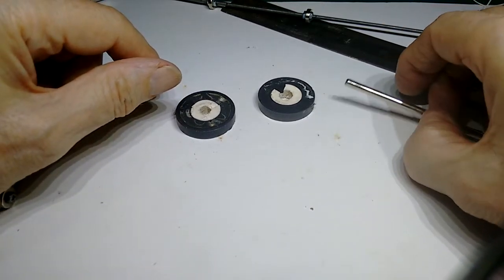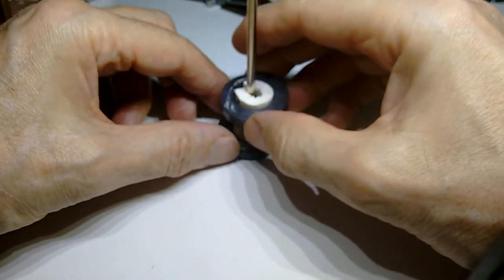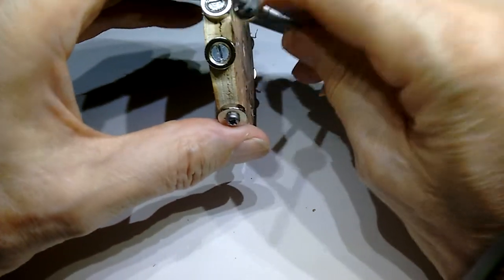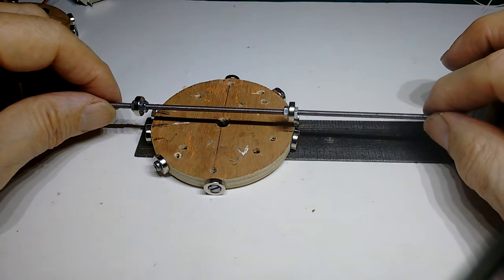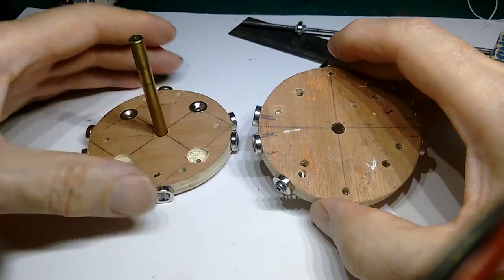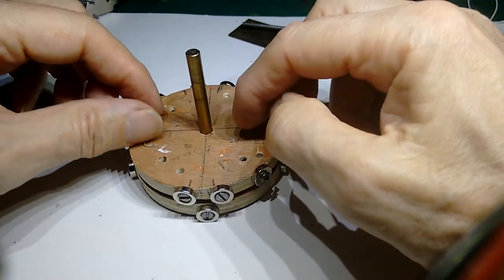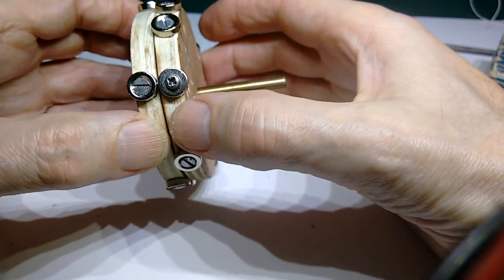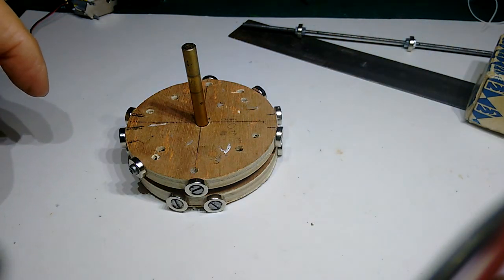Magnetic twist and lock mechanism with individual magnets.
MAGNETS ARE MECHANISMS on the Hackaday website, shows a device which acts as a spring until twisted when the two halves come together. Their device used two thin magnets which had a north south pattern on them. In this video I show how I constructed a similar (but bigger and bumblier) device  using individual magnets.